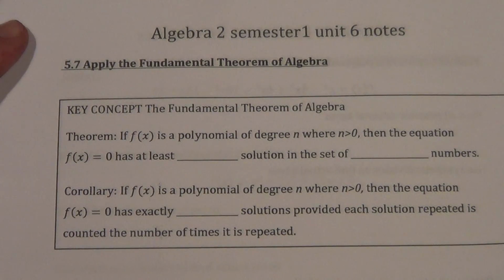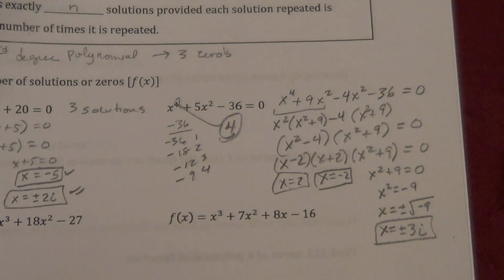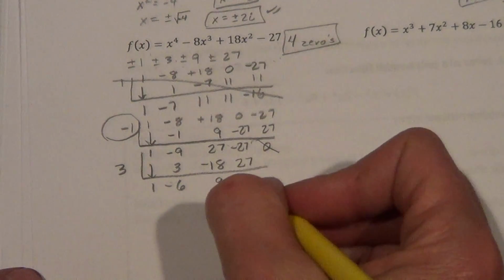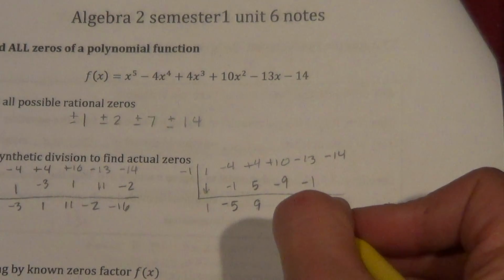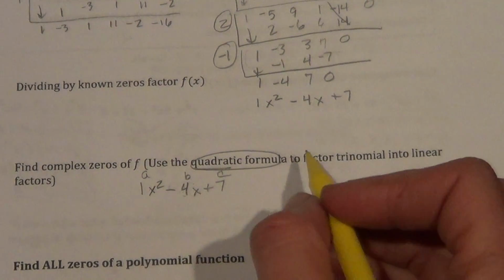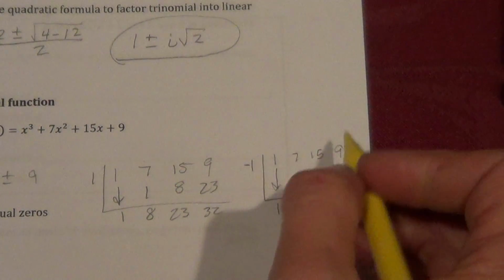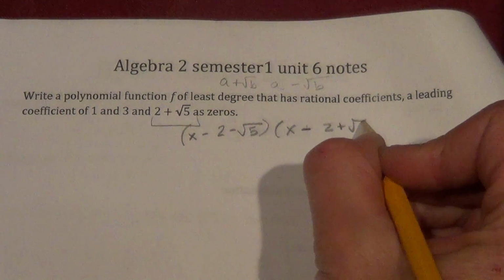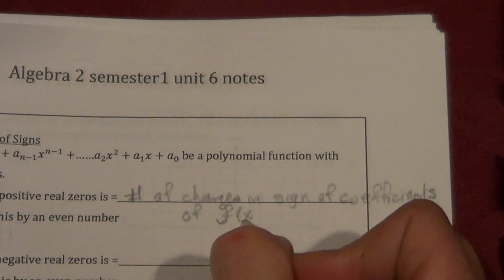Alg 2 sem 1 unit 6 sec 5 7